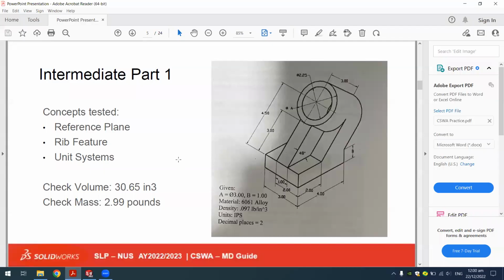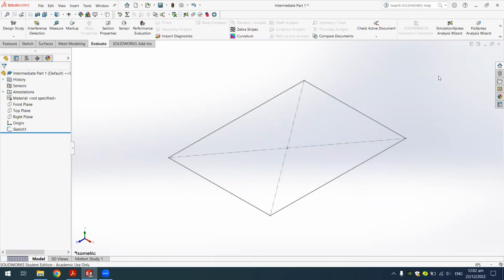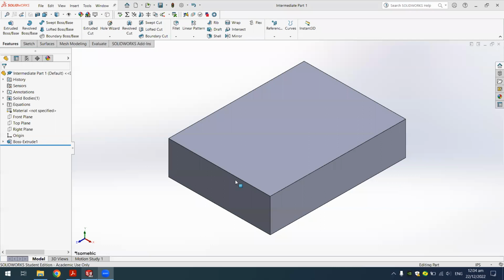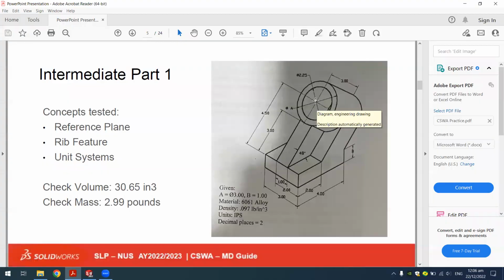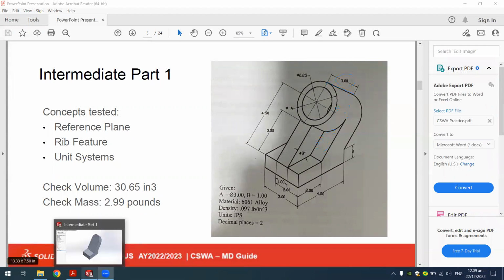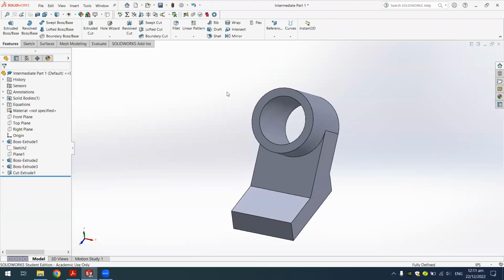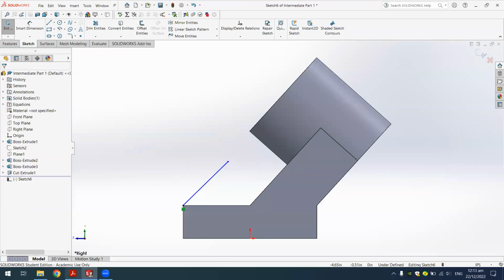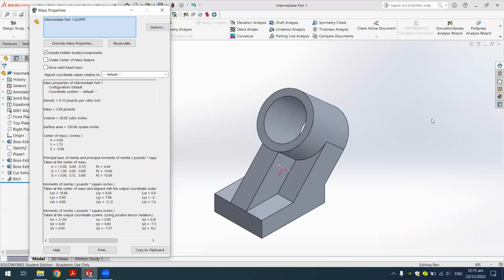CSWA Immediate Part 1 [Certified SolidWorks Associate - Mechanical Design]